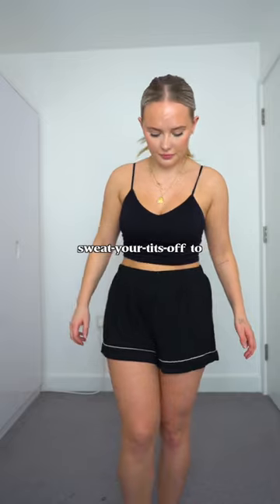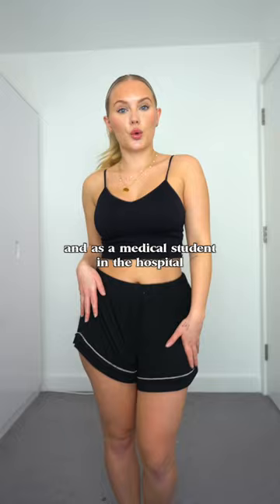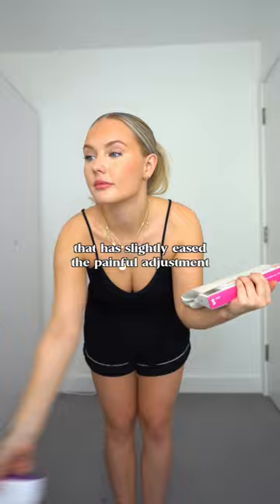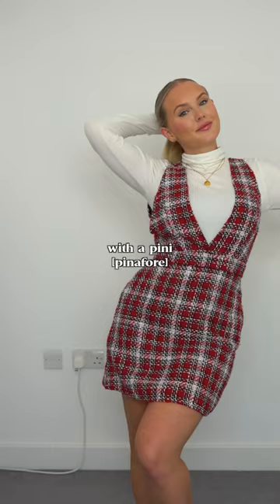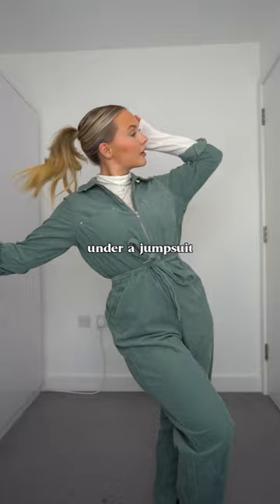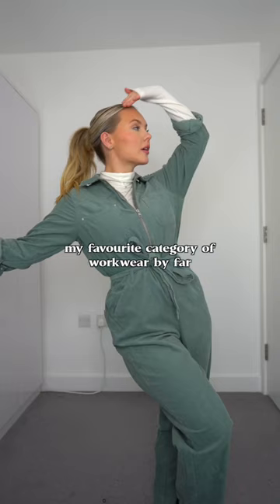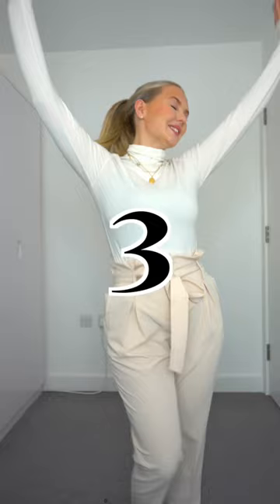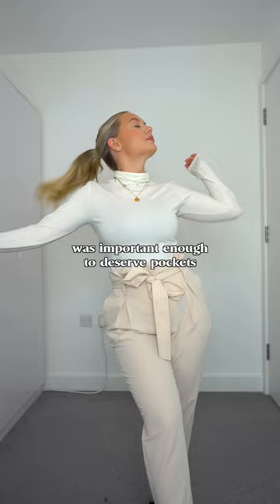Professional outfit inspo | work outfits autumn 2022 🍂